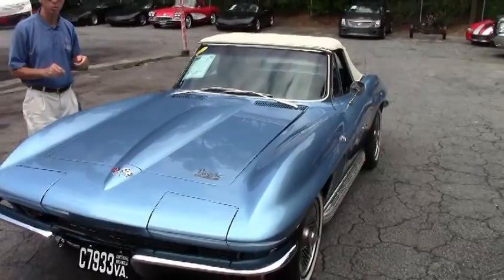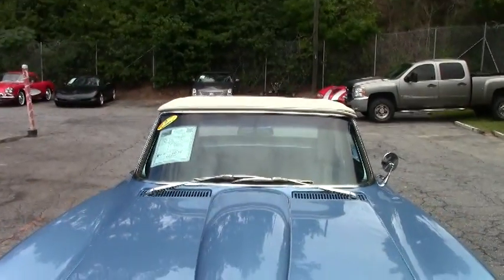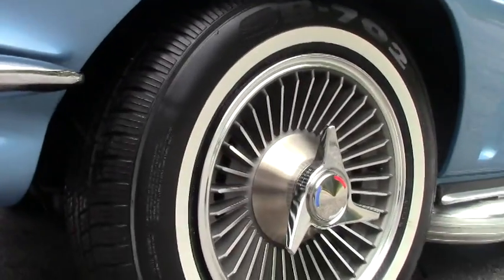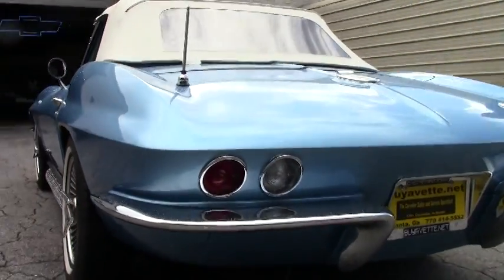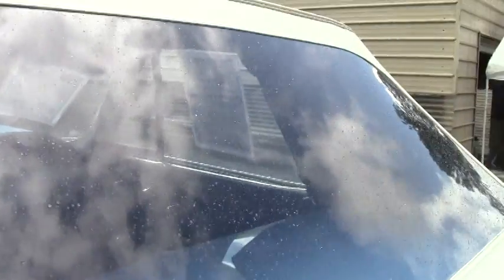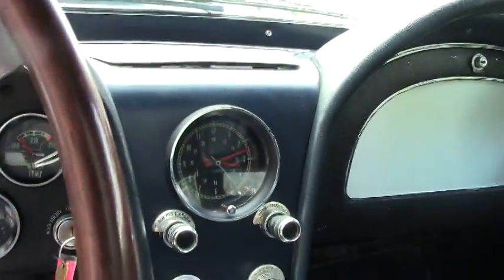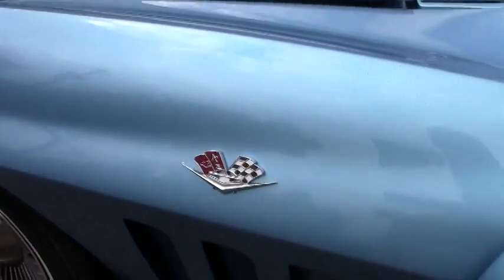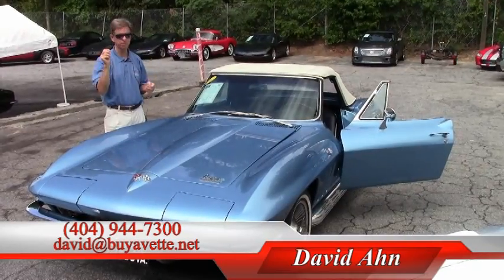1966 Corvette L79 Convertible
1966 Corvette L79 Convertible For Sale

Code correct Nassau Blue exterior, code correct Blue interior (upgraded to leather seating surfaces), White convertible top.

Numbers matching 350hp 327ci L79 engine, numbers matching 4 speed manual transmission.

Features include factory side exhaust, power antenna, knockoff style wheels, AM/FM stereo with USB and auxiliary inputs.

Originally assembled on December 9, 1965, this 1966 Corvette L79 Convertible is in particularly nice condition, and is sure to grab attention with its knockoff style wheels and SUPER RARE factory side exhaust, of which only 3,617 cars were originally equipped with. This car's paint is vg, looking to be somewhat recent, with a rich, deep shine. With the exception of the windshield, all exterior glass on this car shows a correct date code. Convertible top looks to be somewhat recent, and is vg with a vg window. Chrome bumpers look to have a somewhat recent finish; fronts are vg, and the rears are good-vg. Exterior emblems, taillights, weatherstripping, door handles, knockoff style wheels, and associated spinners look to be recent, and are vg. Medium whitewall radials tires show an average of 8/32nds tread depth remaining. The interior of this 1966 Corvette L79 Convertible shows older recent vg-exc door panels and leather seats, as well as good condition center console, door panels, loop style carpet, dash pads, and steering wheel. Gauges show newer lenses, and are good-vg. An AM/FM radio with USB and auxiliary inputs has been recently added. Glovebox lid is vg, as are the seatbelts. The numbers matching engine in this car shows original casting date November 27, 1965, and final assembly date December 2, 1965. Correct intake manifold, carburetor, and ignition shielding are in place. 1967-68 L79 valve covers have been polished, and the frame is solid and rust-free. This car has been fully serviced, and all instrument gauges, lights, turn signals, brakes, engine, transmission and rear-end are all in good operating condition.